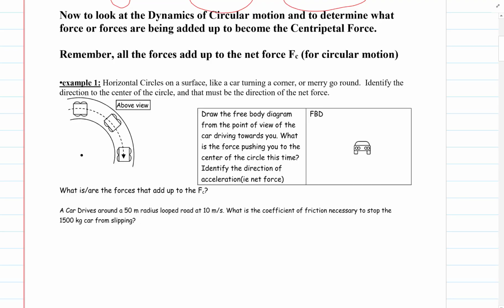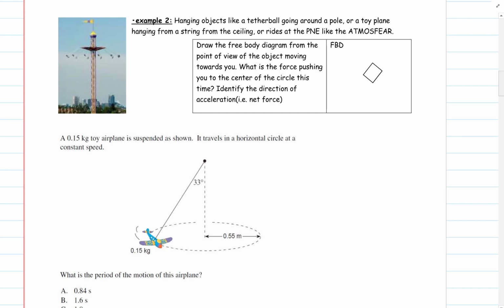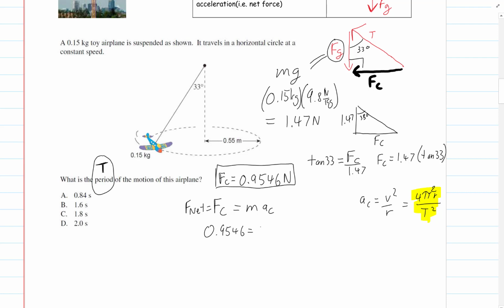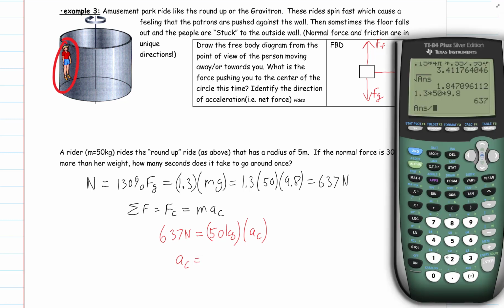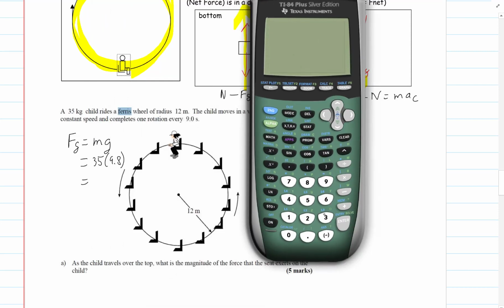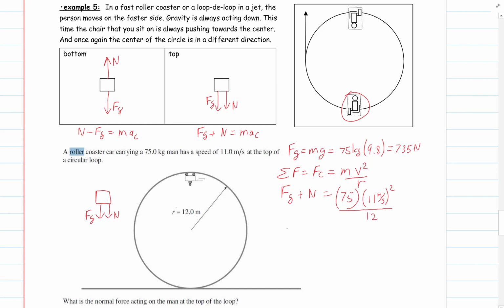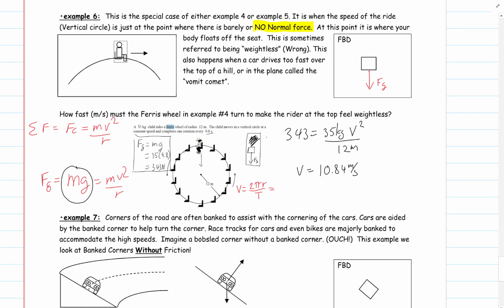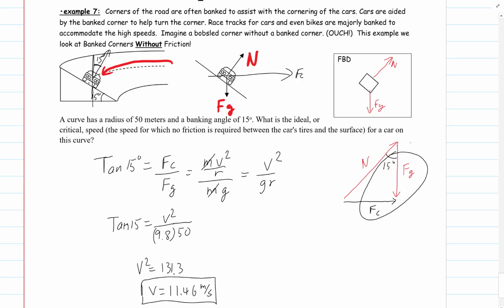physics 12-Ch4.1-Circular Motion Examples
Physics 12  - Circular Motion Seven Example Questions
Click on the time to start or go to specific questions (1-7)
00:00 Example #1  Banked corner with friction (horizontal circle)
05:32 Example #2  Tether ball, Atmosfear ride (horizontal circle)
12:40 Example #3 "Round up" Ride, amusement park ride (horizontal circle)
19:00 Example #4 Ferris Wheel ride (Vertical Circle - Slow)
24:54 Example #5 Loop-de-Loop roller coaster ride (Vertical Circle - Fast)
29:06 Example #6 "weightless", just lifting off seat (Vertical Circle - Just right speed)
33:27 Example #7 Banked Corner without Friction ( horizontal circle)

From the workbook do the following questions NOW.
Do page 129 #1-12
Do page 151 #1,2,3,5,6,14,17